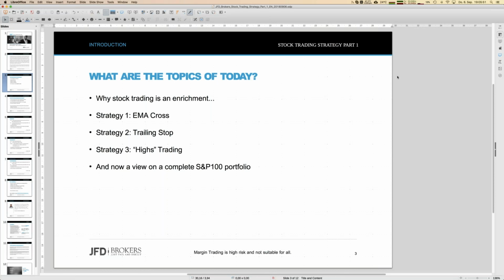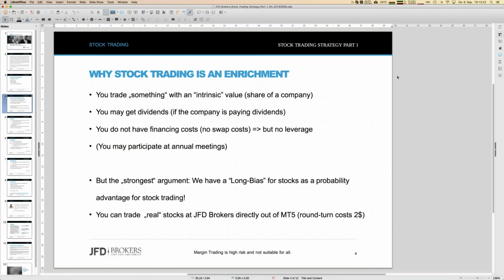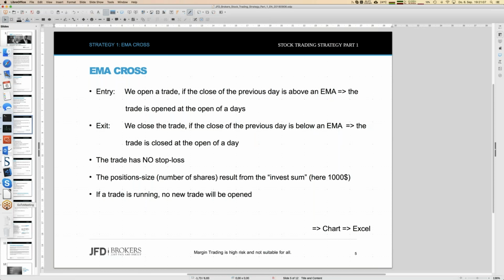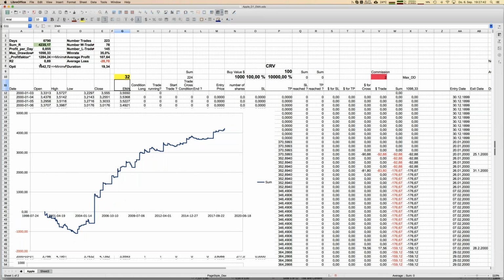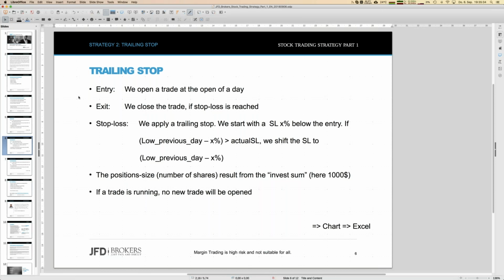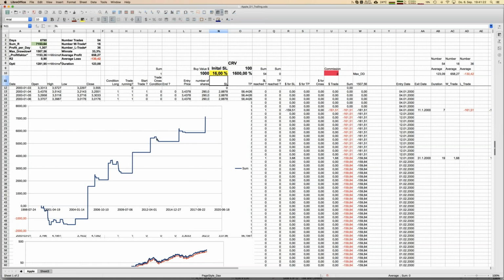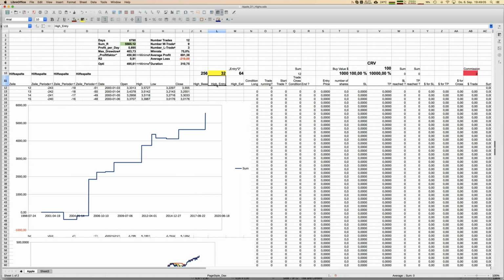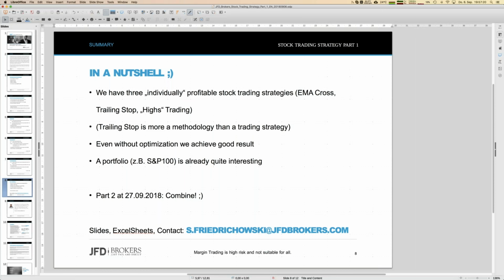Stock Trading Strategy Part 1 20180906